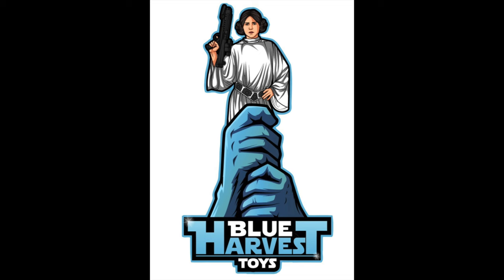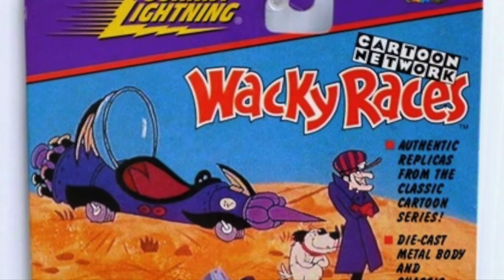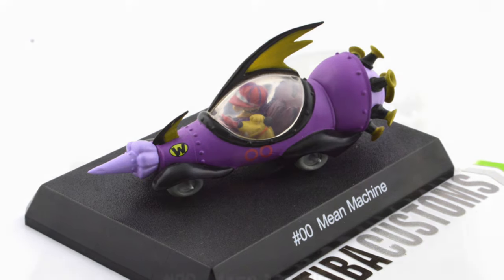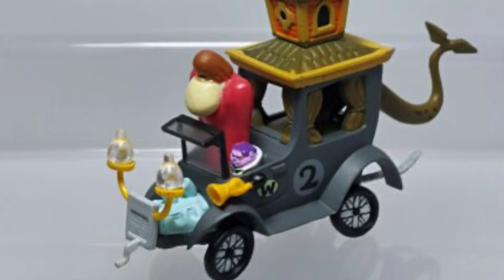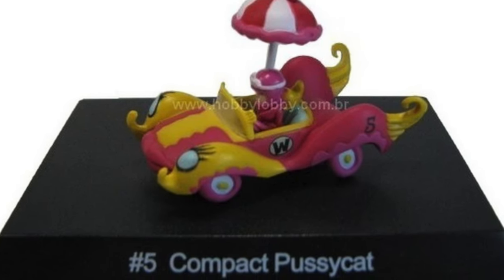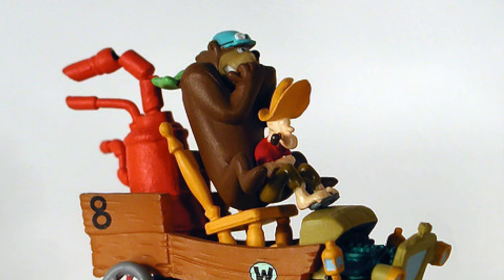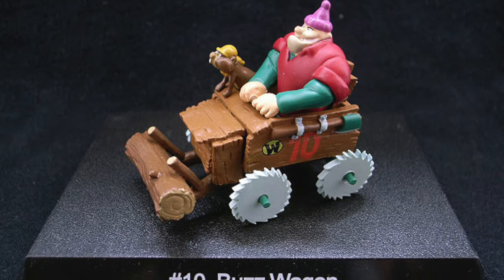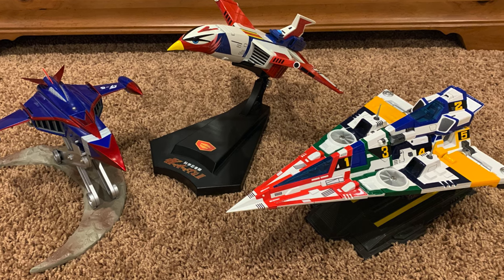Wacky Races Toys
What’s your favourite cartoon? I bet Wacky races is one of them. Find out here about the toys.